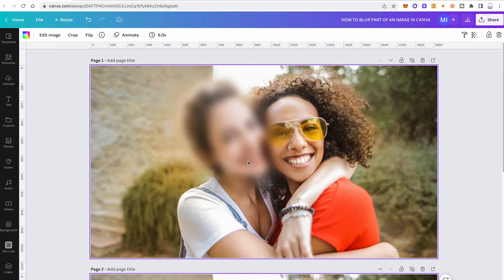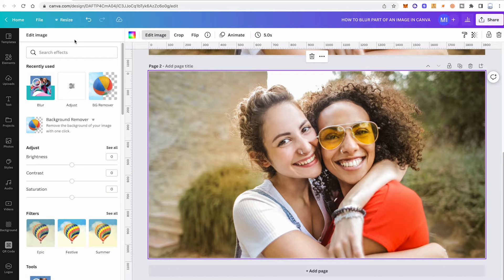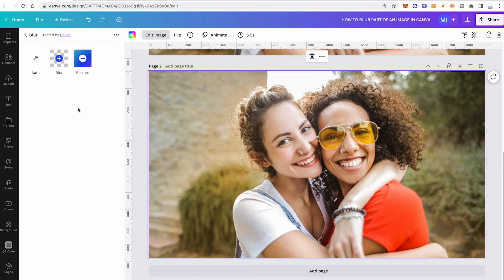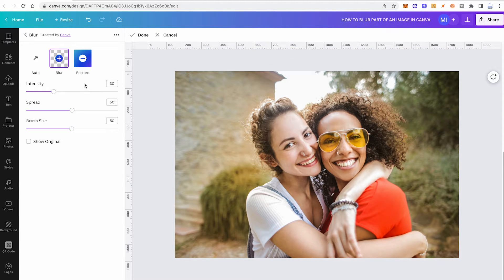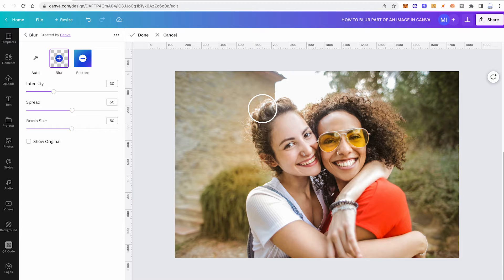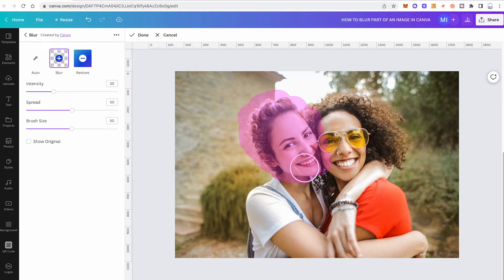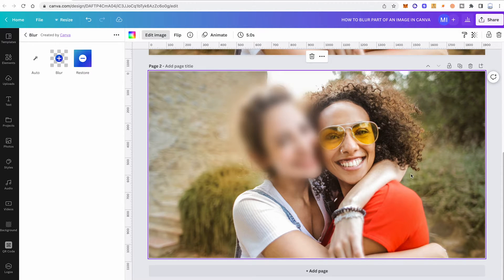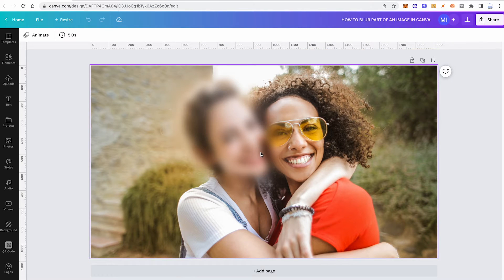BLUR Part of an Image in Canva — So EASY Now!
In this quick video, I'm going to show you how to easily blur part of an image in Canva!

If you're often struggling with how to blur part of an image in Canva, then this video is for you! With just a few simple steps, you'll be able to do it easily and confidently! So be sure to check it out, and let us know if you have any questions!